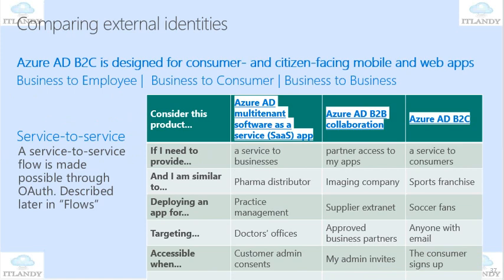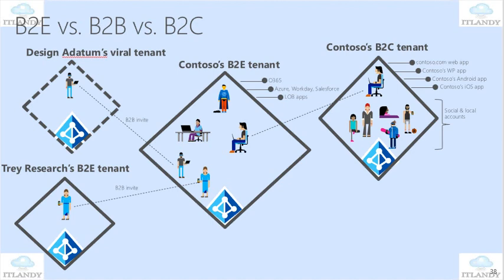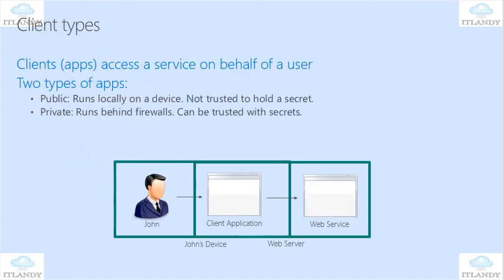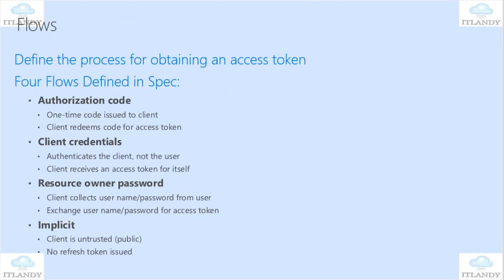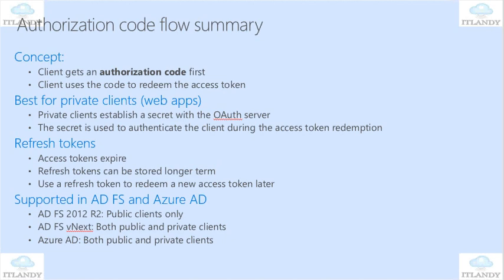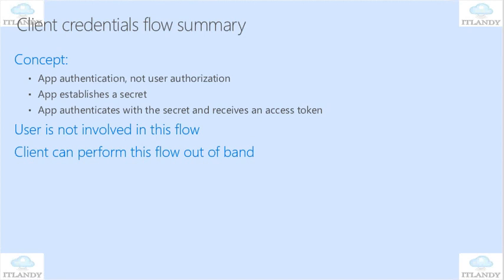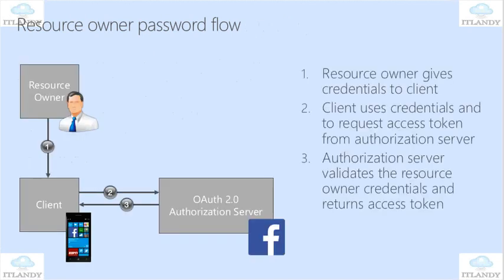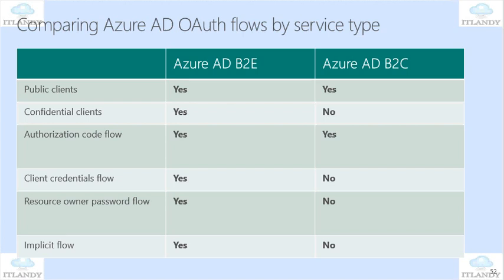Azure B2C flow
AD Tenant
Azure AD
Azure subscription
Azure AD B2C advanced capabilities
What is Azure AD B2C
Azure AD B2C core capabilities
Adding identity providers and custom attributes
Customizable settings for policies
Creating and testing basic policies
Integrating applications with Azure AD B2C
OAuth 2.0 Overview
Authorization code flow summary
Client credentials flow summary
Resource owner password flow summary
Implicit flow summary
OpenID Connect overview
Web application integration
OAuth 2.0 authorization code redeem
What is the Graph
Graph scenario
Migration Approaches
Using Graph API REST Interface to “Add a User”